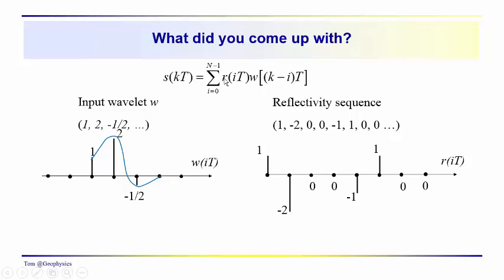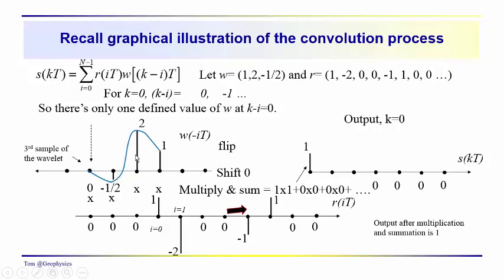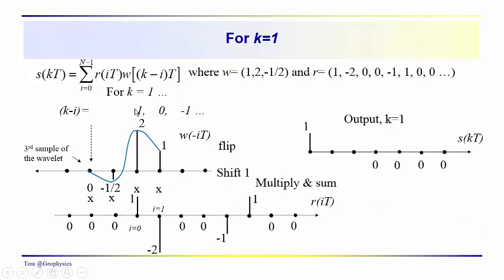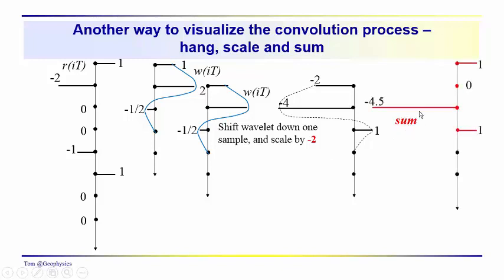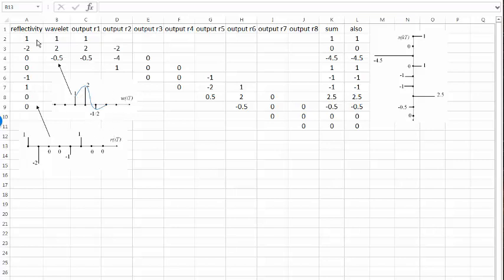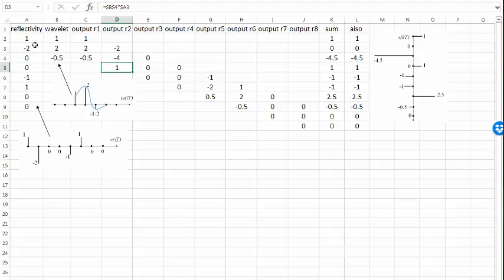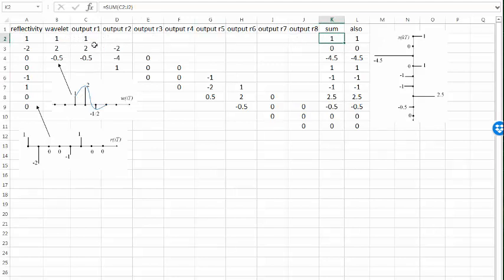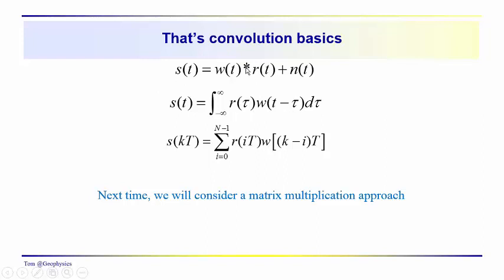Geophysics: Seismic - Convolution Part 2 - problem solution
We look over solutions to the assignment and review approaches including direct application of the discrete convolution sum and a graphical conceptualization of the convolution problem. The problem is also solved using Excel.